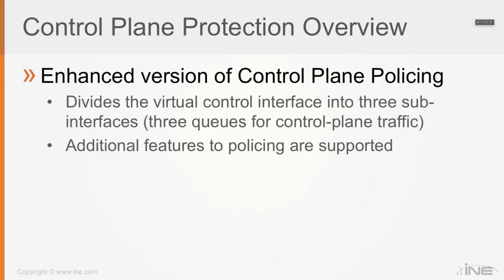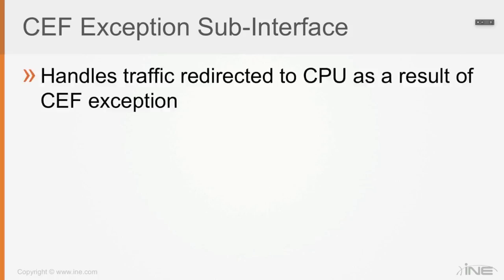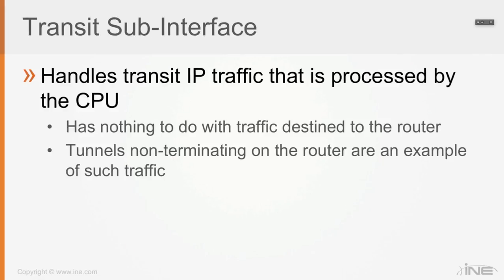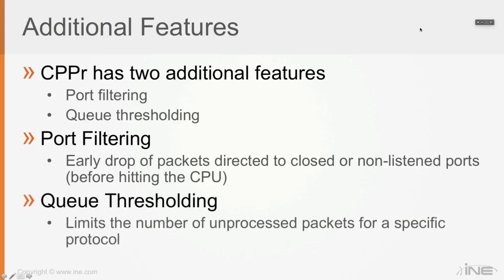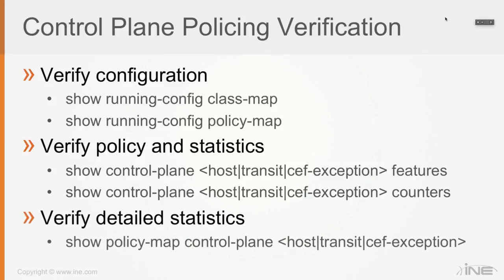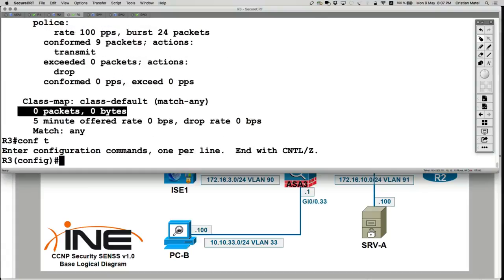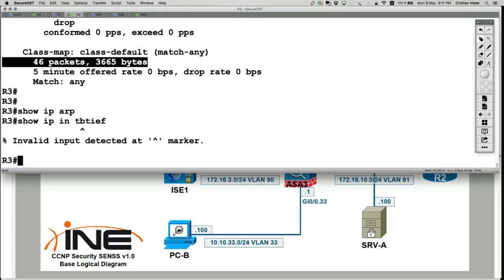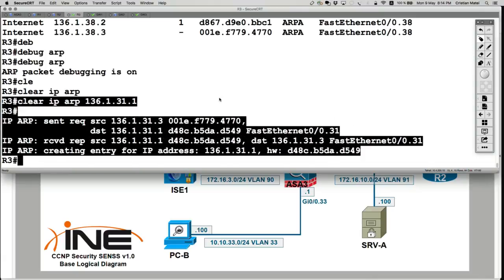08 Control Plane Protection